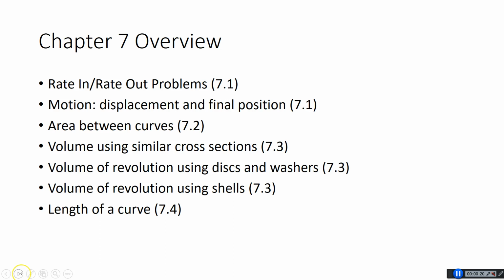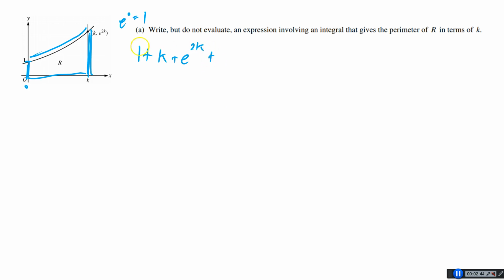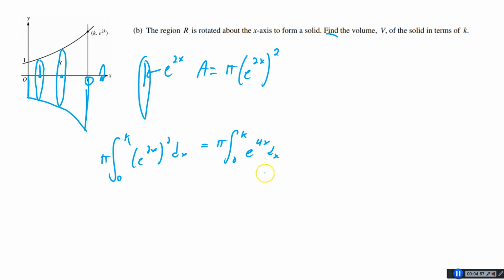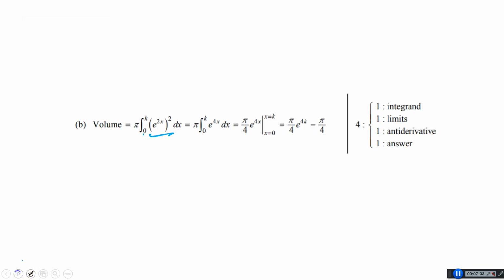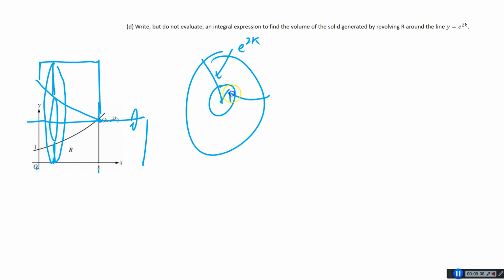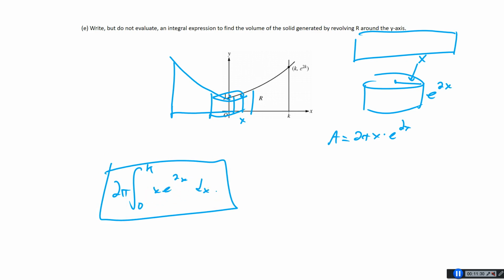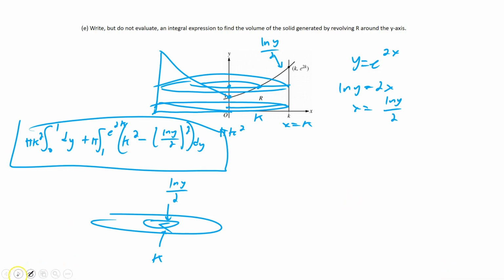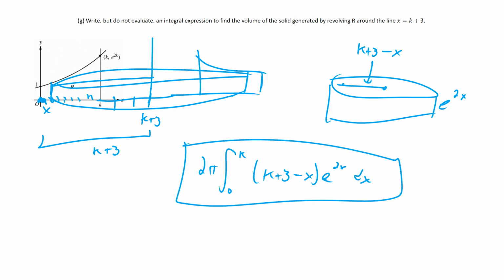Ch 7 Review Area/Volume/Length AP Problem